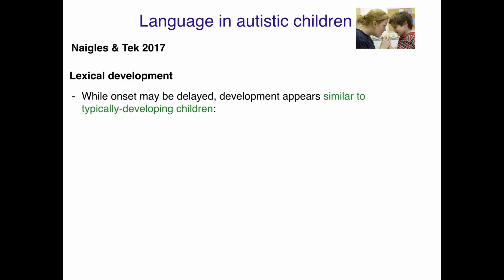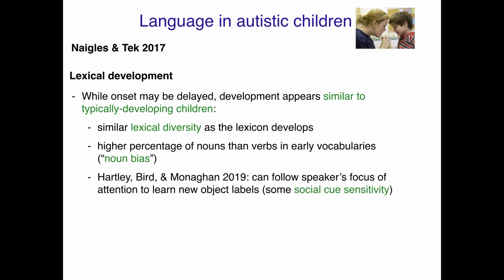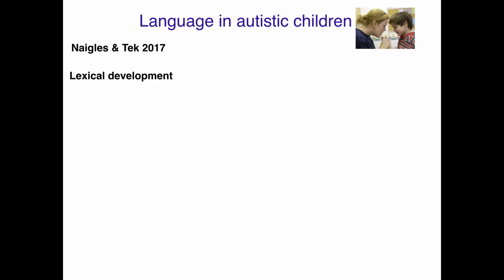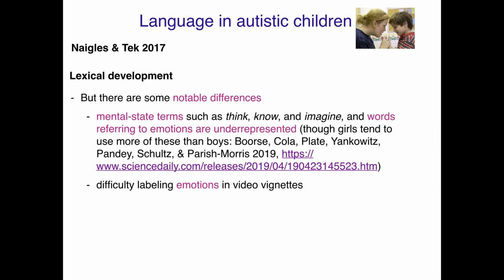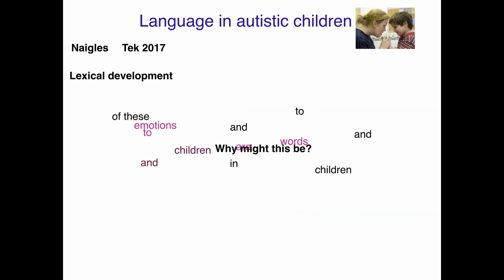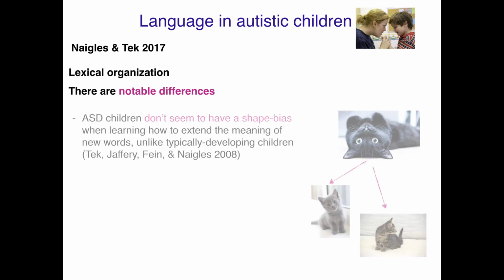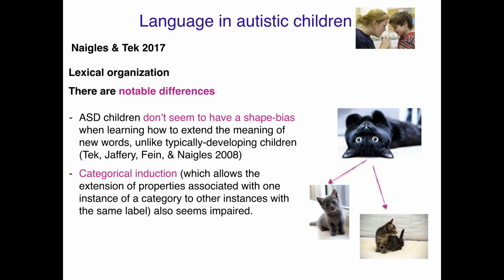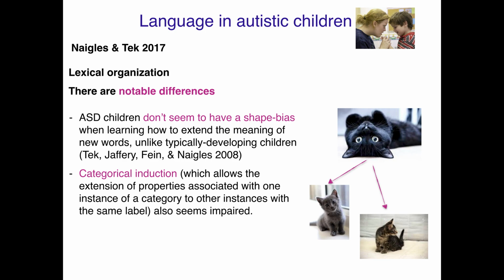AcqOfLang 1: Lexical development in autistic children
Acquisition of Language 1: Lexical development similarities and differences between autistic children and typically-developing children